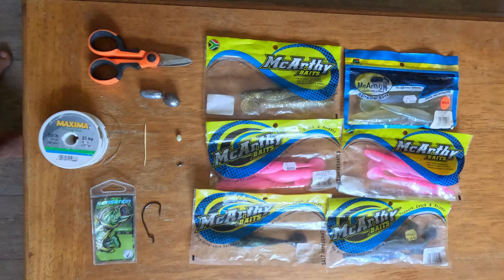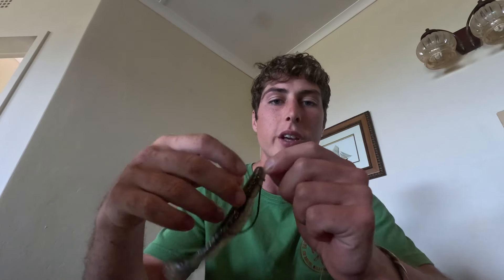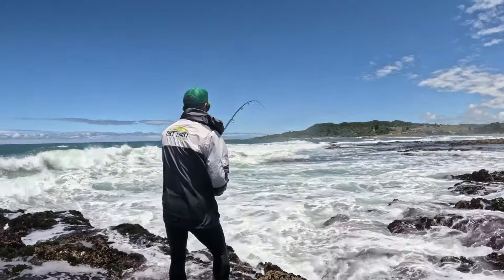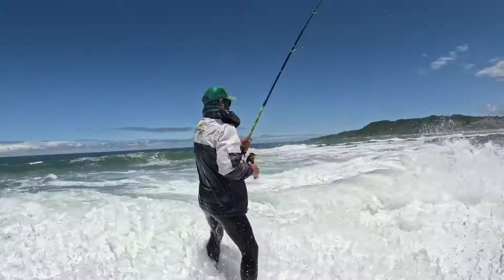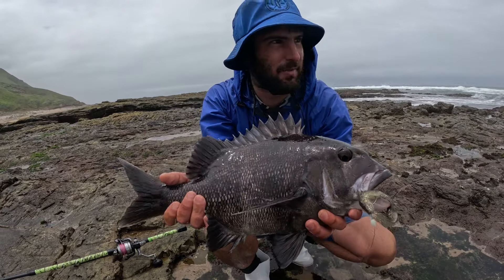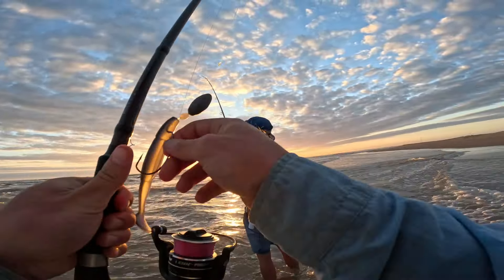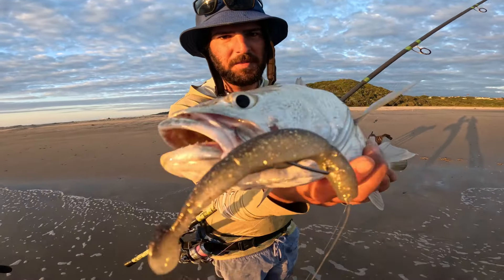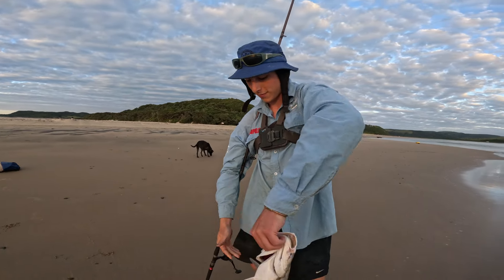Mcarthy Paddle Tail | Weedless Rig | GIVEAWAY!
As we display a simple and affective weedless rig on our Mcarthy paddle tails, we also display the successful catches we have made. Several species such as Kob, Poenies and Spotted gully sharks are capable of being caught with this rig.

Watch till the end of this video to find out how to enter into our giveaway prize.